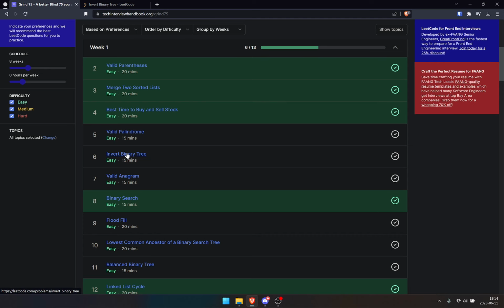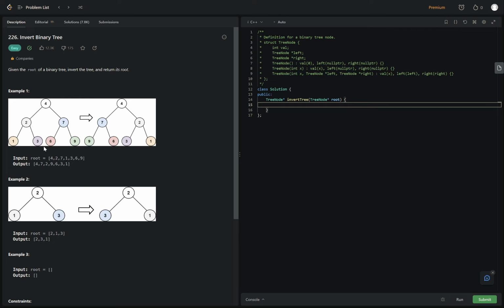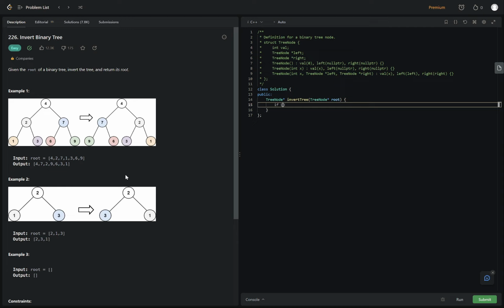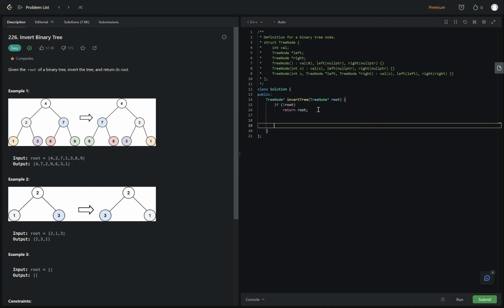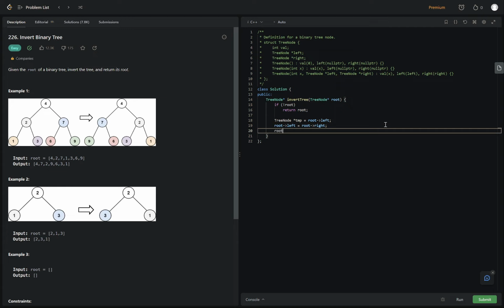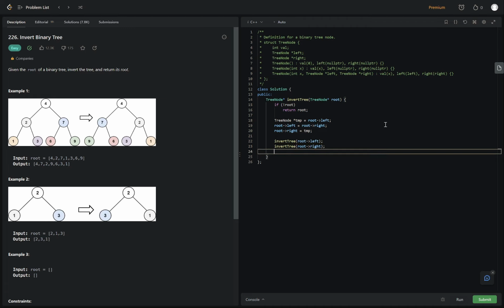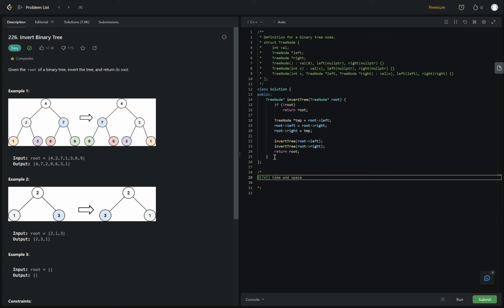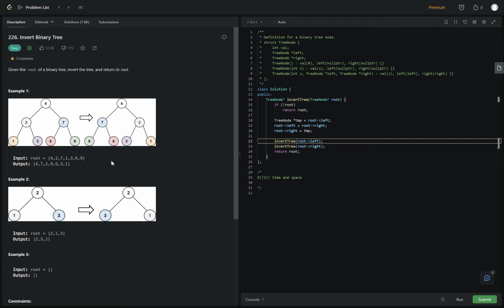1.6 - Invert Binary Tree - C++